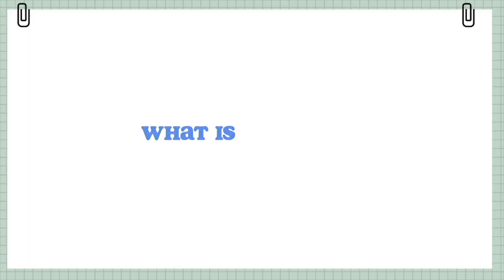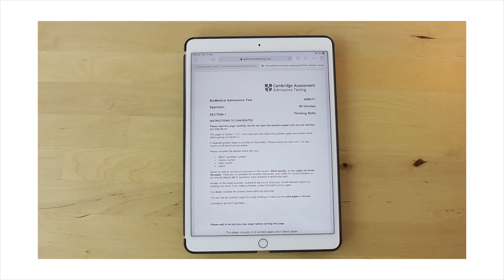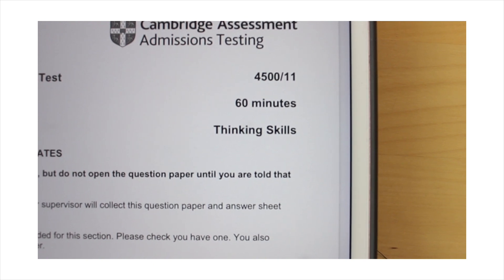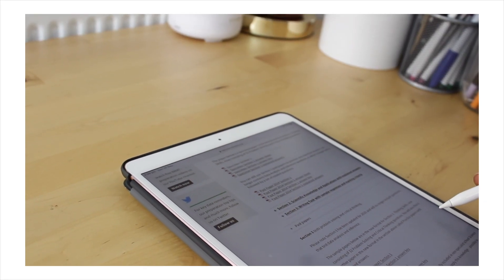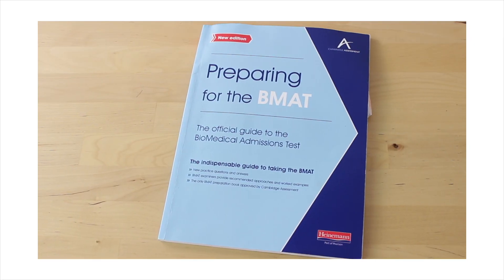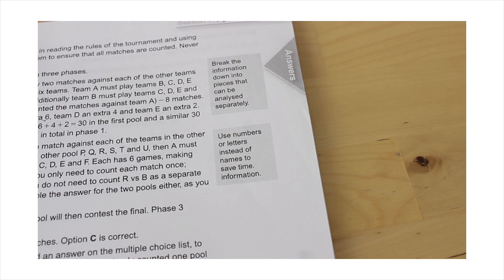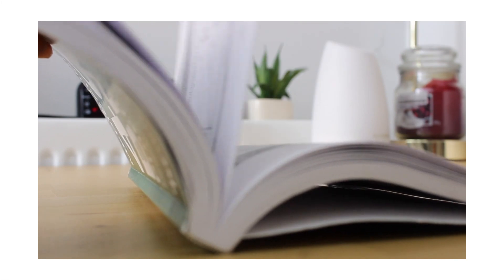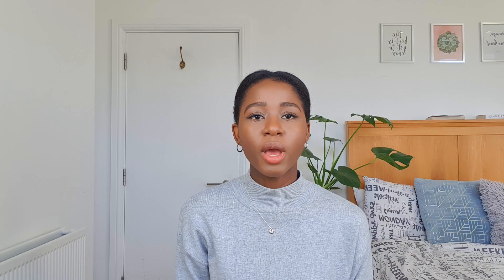How to prepare for the BMAT, section 1 tips, time management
Hey guys,
It's that time of the year again! BMAT prep.
From one test to another, does it ever end? 👁👄👁
As someone who has been through the process, I would say that the feeling of getting an offer from your dream university is one of the best feelings! So hang in there, get through these tests and hopefully you have an amazing path waiting for you on the other side.
Hope you find these tips and tricks useful.

Timestamp
0:00 Intro
1:10 What is the BMAT?
2:28 Tips for section 1
6:03 Using past papers
7:43 Resources i used
9:06 Time management

700 BMAT book
Cambridge assessment BMAT practice book

Don't forget to check out videos on BMAT section 2 and section 3

About Me//
What is your name? | Priscilla
What do you study? | Dental Surgery
Where do you study? | United Kingdom